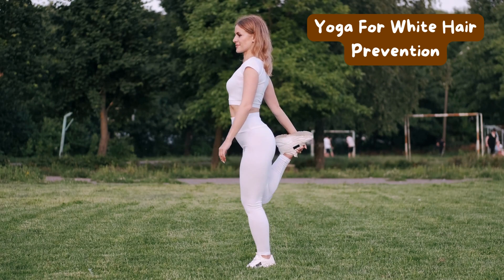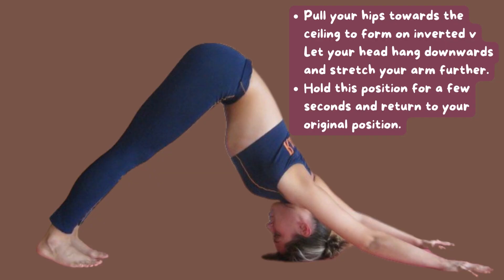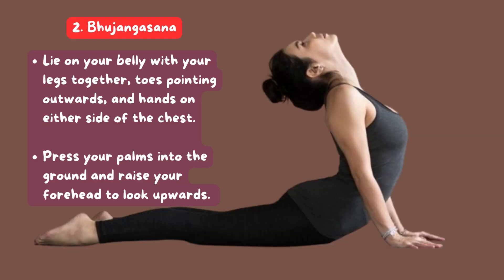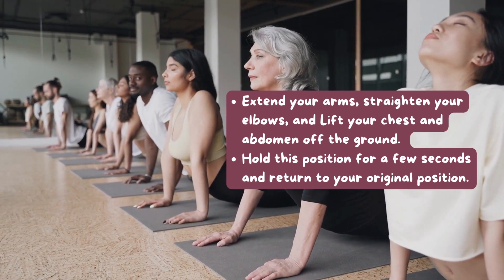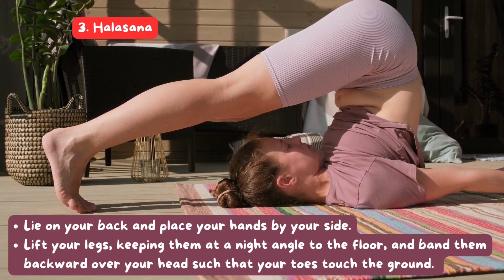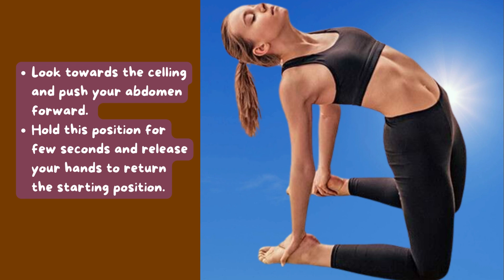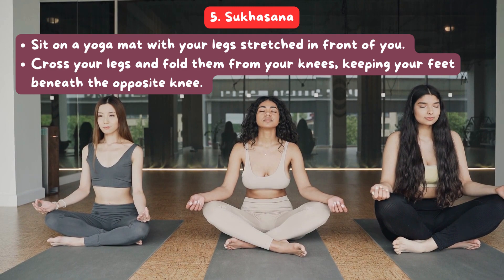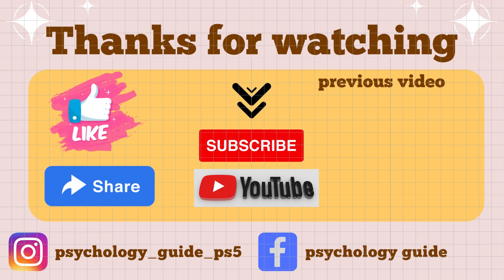Yoga For White Hair Prevention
Yoga for white hair prevention is a practice that aims to improve blood circulation, nourish the scalp, and reduce stress, which are some of the factors that contribute to premature graying of hair.

Have a Beautiful Day Ahead 🥰🤩

Your Weekly Dose of Psychology 🥰🤩

Fun Facts. Theories Concepts, Terms, Research, Mental Health, Motivation and more Content. ‍‍ 🥰🤩

yoga for reduce white hair
yoga to stop grey hair
yoga for premature grey hair
yoga for white hairs
yoga to prevent grey hair
yoga for grey hair
yoga to reduce white hair
yoga to get rid of white hair
yoga for white hair
yoga for premature greying of hair

yoga to stop white hair